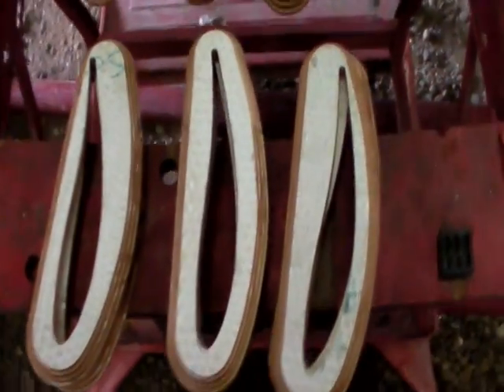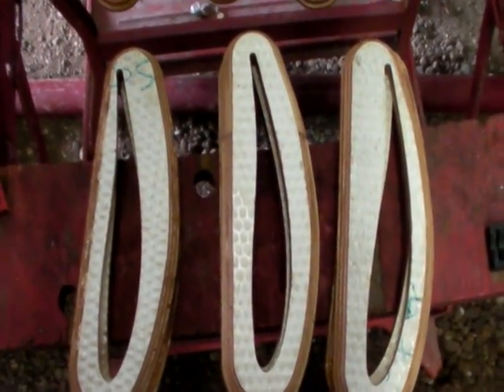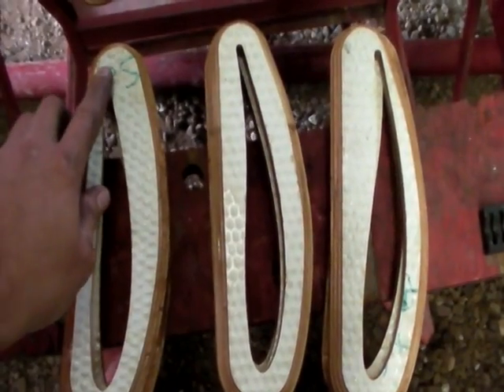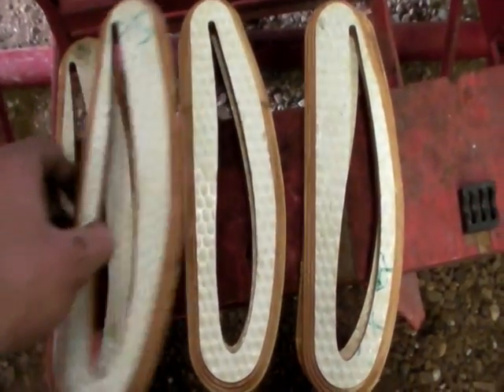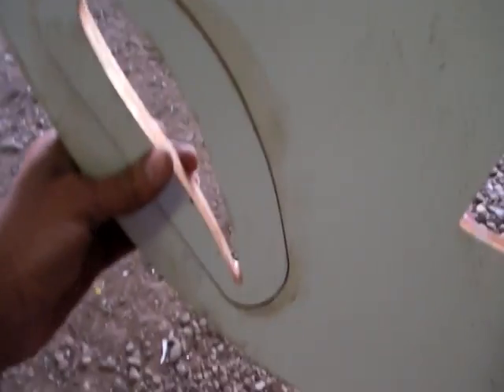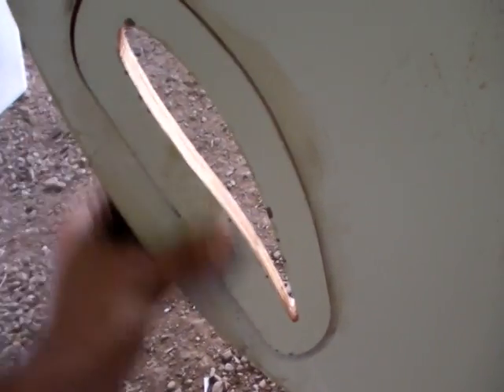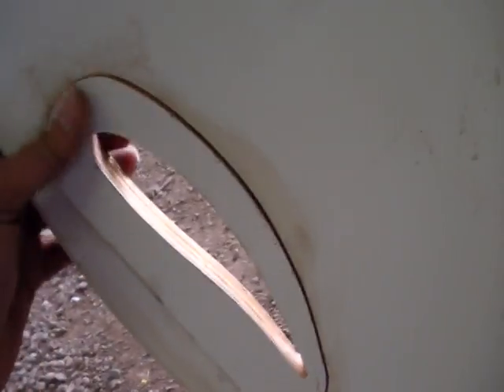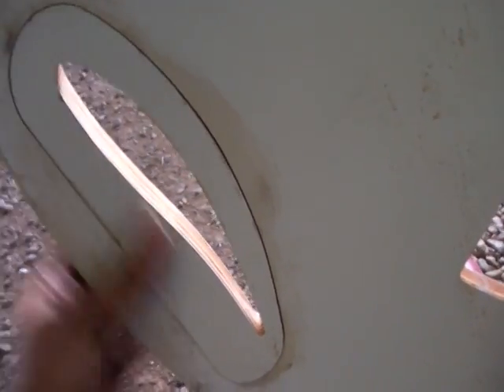column-r-inserts-vawt_16.mpg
vawt vertical axis wind turbine.
 this is the begining stages and there alot of mods still to be done.
this is the new improoved Column R. in this vid i show the inserts that will help me decide the best angle of attack or cord line relation to the wind.
i am planing to finish this testing stage in the next few days.
soon i will have both  wind turbine Column R spining and making power...stay tune.